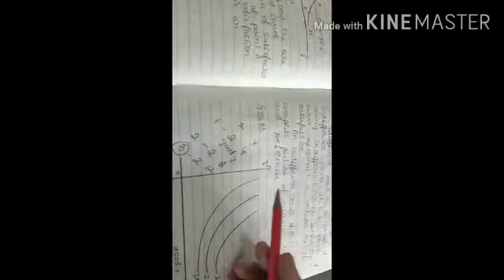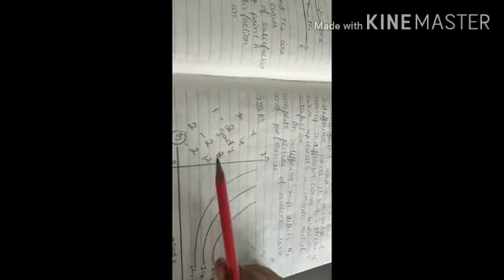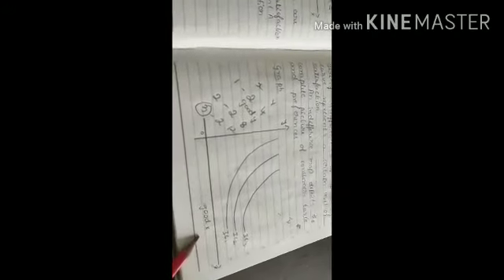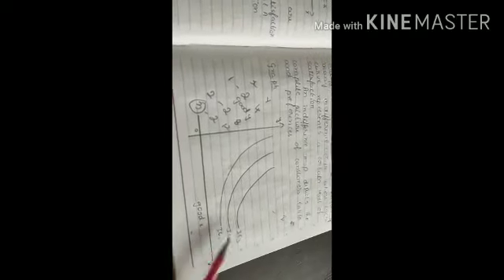Economic video Indifference Map